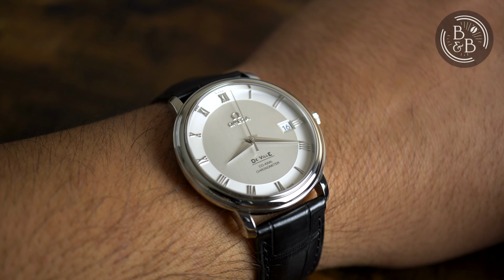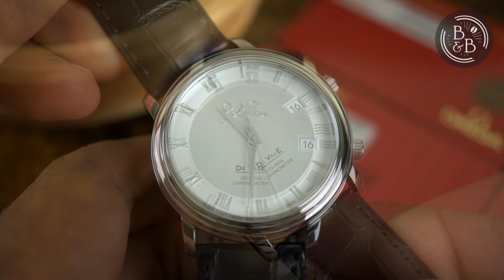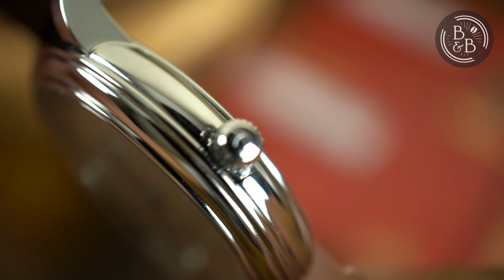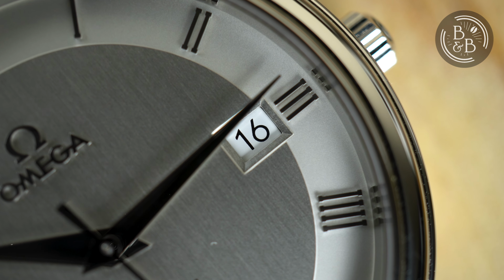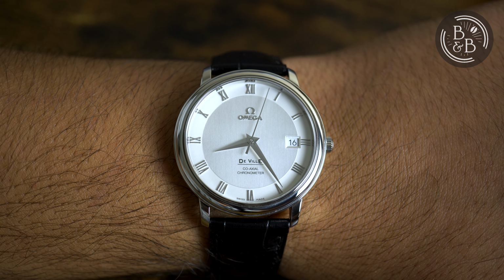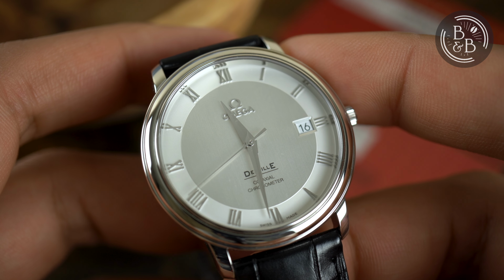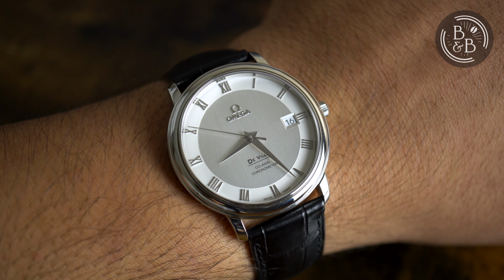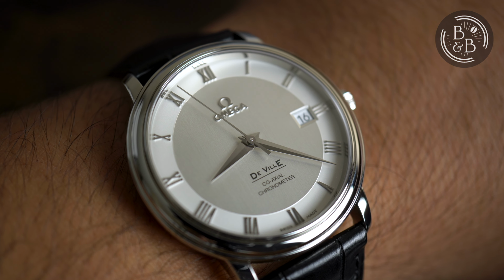The Omega that doesn't get much attention - Omega De Ville Prestige Co Axial 36.5mm Review - B&B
Towards the end of 2020, I decided that I was going to slow down the pace of my watch reviews, and while I know I should also speak slower in them, I was mostly referring to the number of reviews I put out each month. I plan to spend 2021 exploring watches that I find personally interesting, while also looking at some more mid-range and high-end luxury watches. This is likely to mean fewer, but more interesting micro-brands, and a lot more traditional luxury watch brands. In that realm, there's no better brand to kick things off with, than Omega.

I purchased this watch from Mike, a friend and supporter of this channel, who I must thank for providing so many watches for us to check out. This is the Omega De Ville Prestige 36.5mm dress watch, that I believe was originally purchased in 2012. This watch features the iconic Omega 2500 Co-Axial movement, and is keeping incredible time, nearly a decade later. The De Ville collection is overshadowed by the Seamaster and Speedmaster lineups, but these watches have been a silent, but successful addition to the Omega catalog. This watch originally retailed for $3300, but could be found between $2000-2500 at your nearest grey market dealer.

And you can find more photographs of this watch and others on the Beans & Bezels Instagram